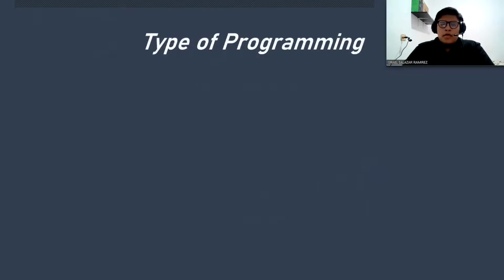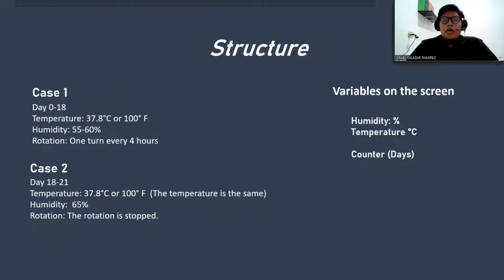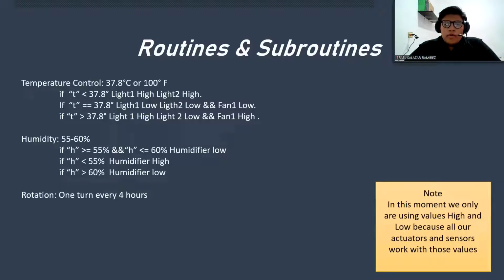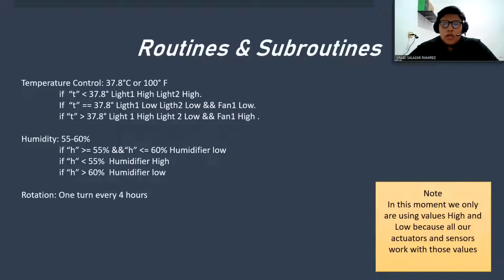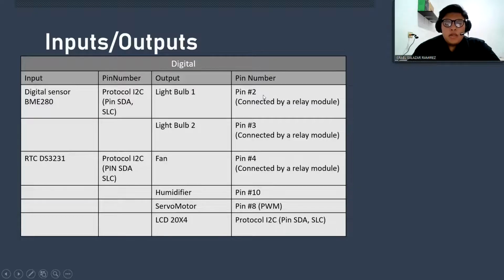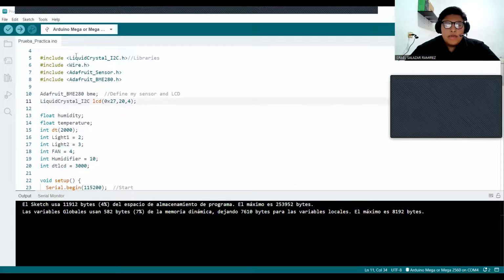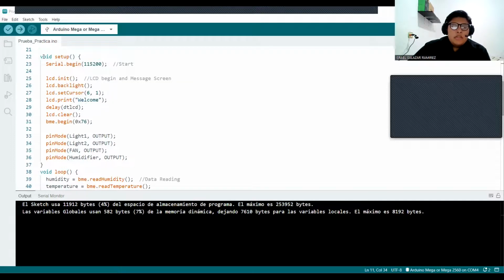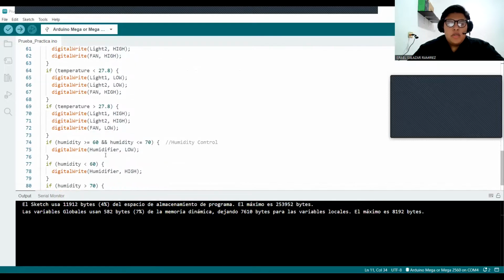Third Revision Programming: "Incubator"